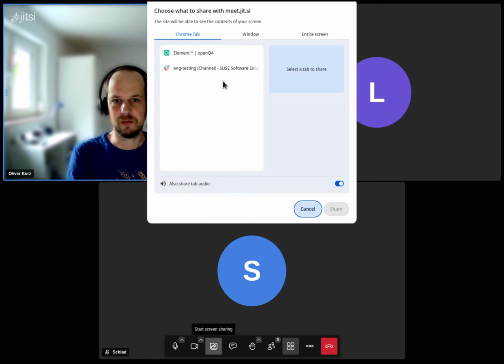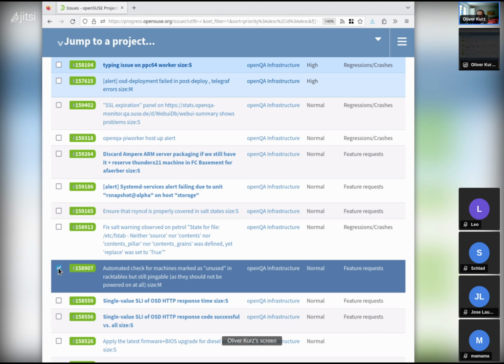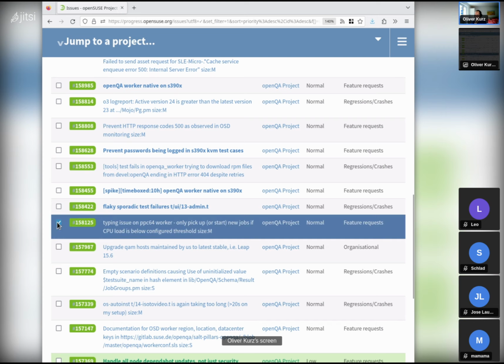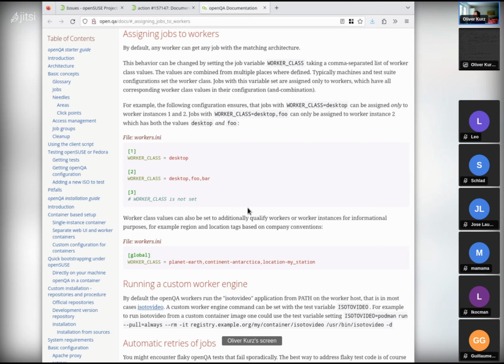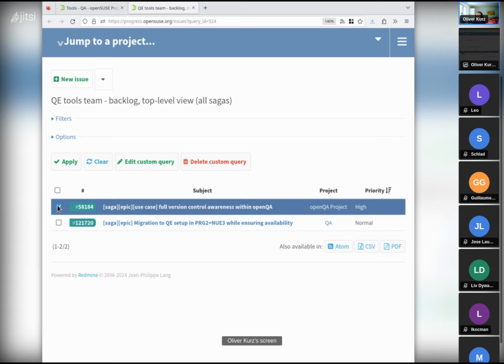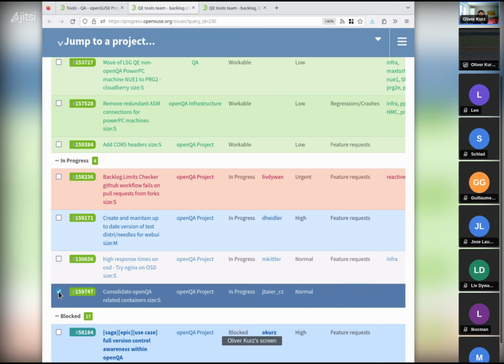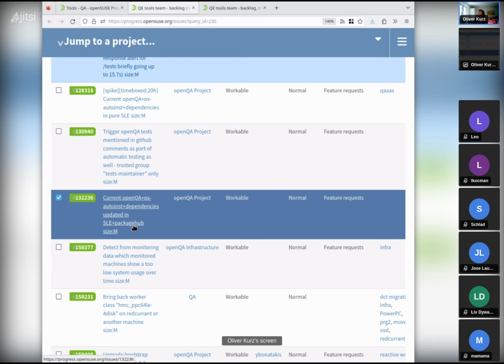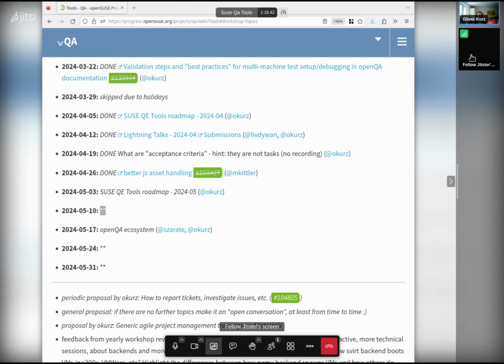SUSE QE Tools workshop - Roadmap 2024-05